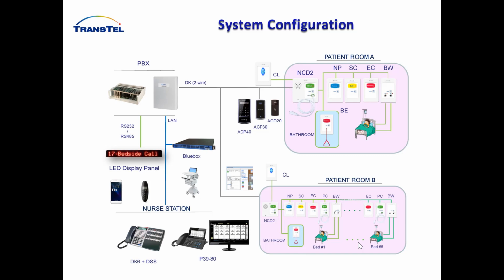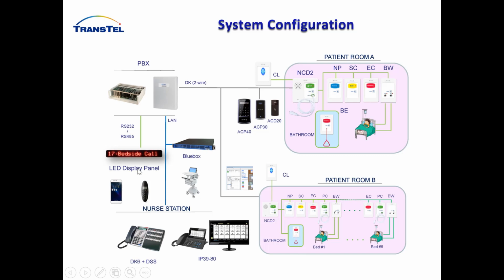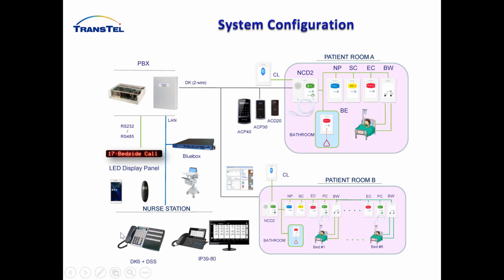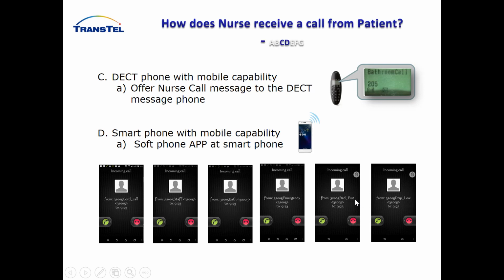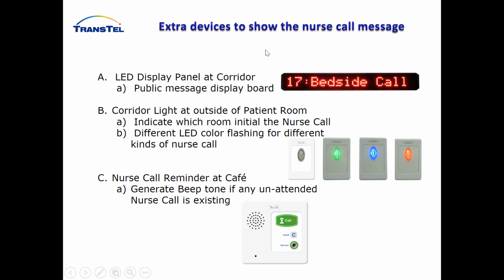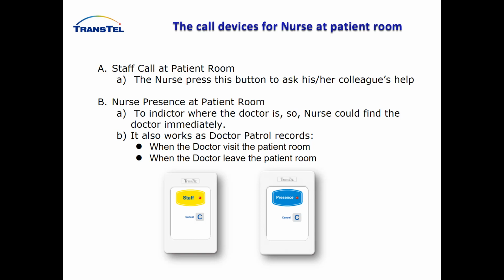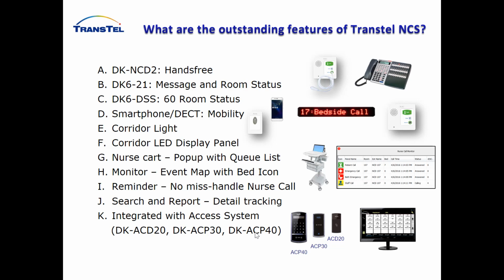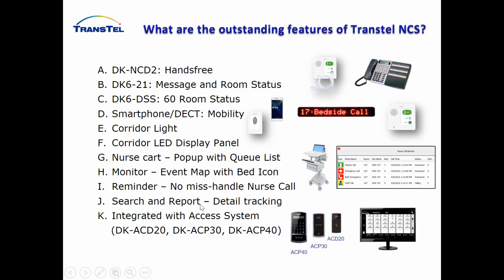Transtel Nurse Call System